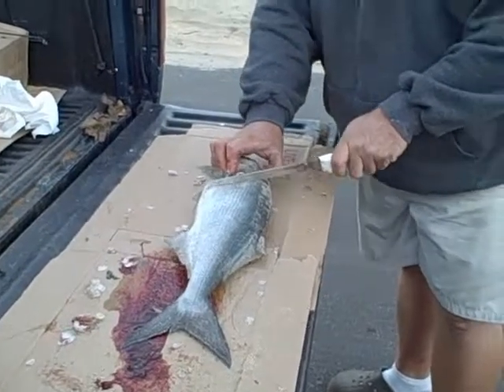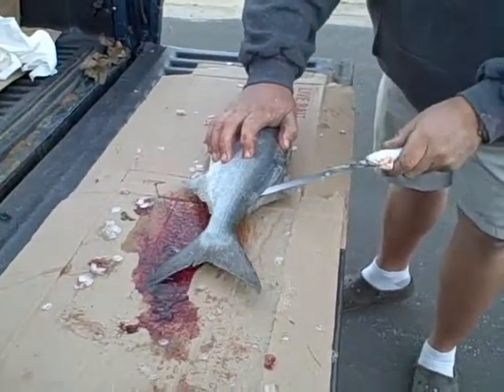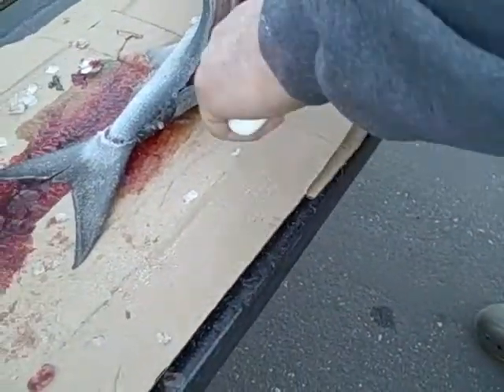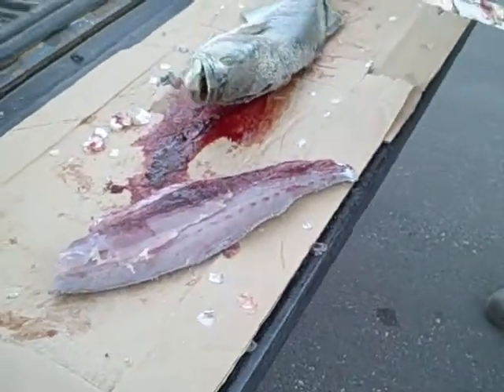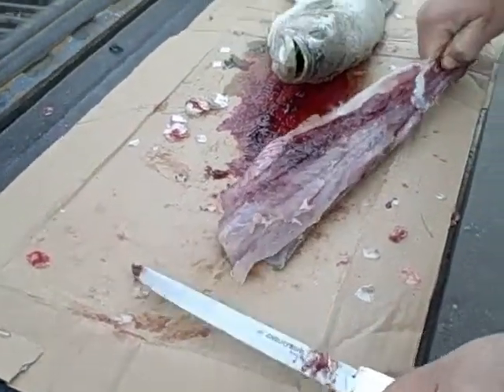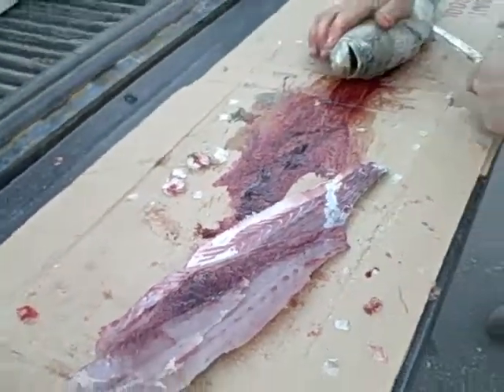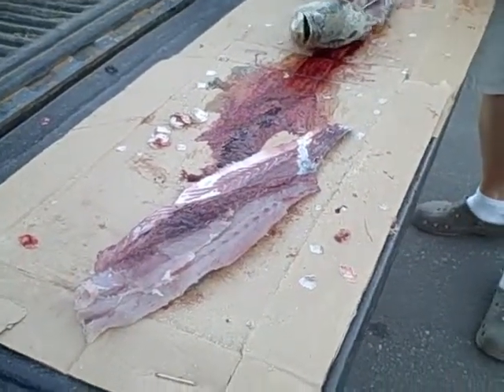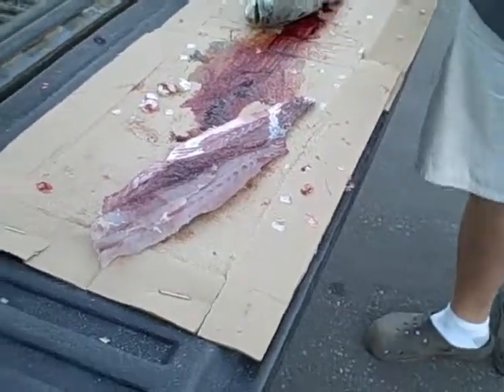momtauk/amagansett/harvey bennett /thetackleshop/fishing l.i. ny cleaning fish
10/10/10 cleaning fish montauk/amagansett/thetackleshop harvey bennett